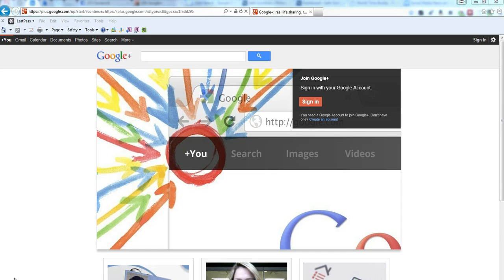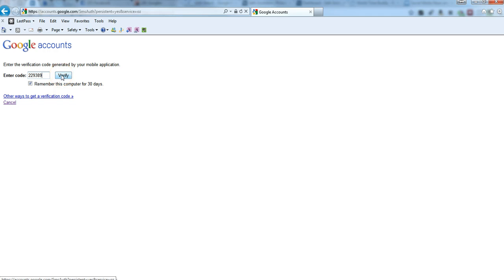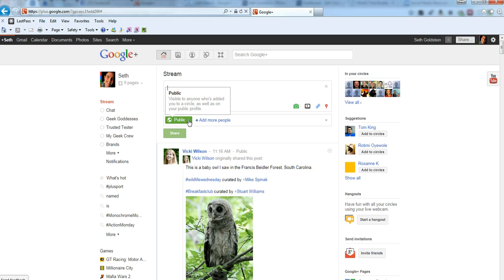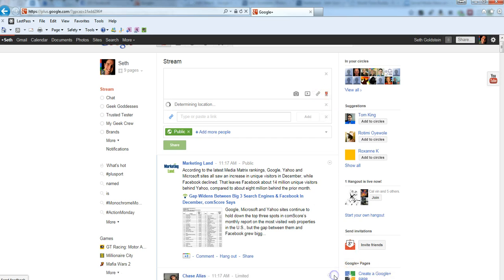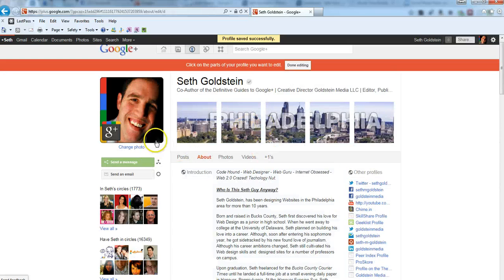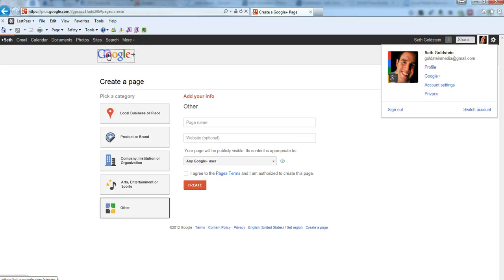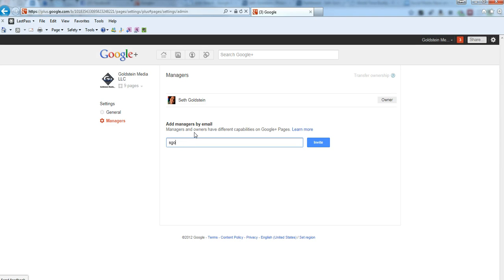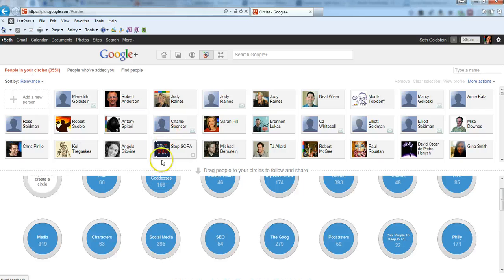Quick Primer On How To Use Google+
This is a quick primer on how to use Google+ for our clients and viewers.